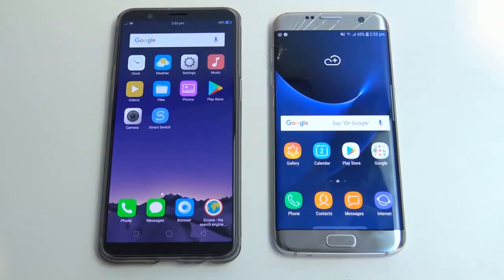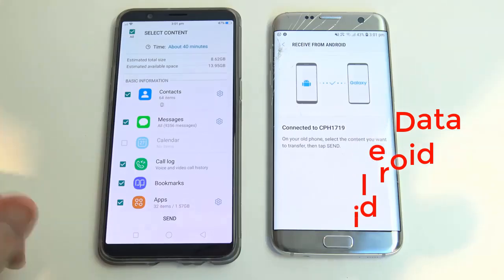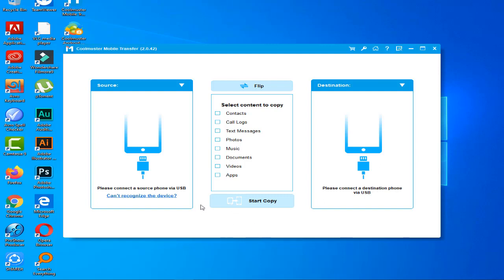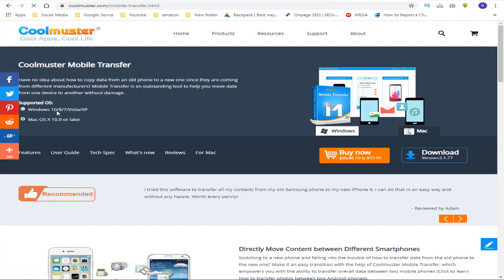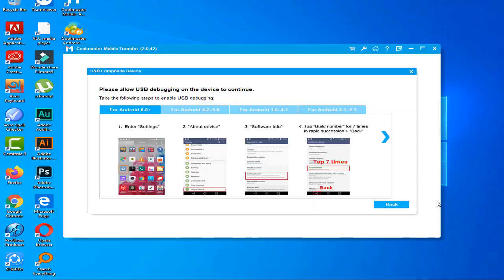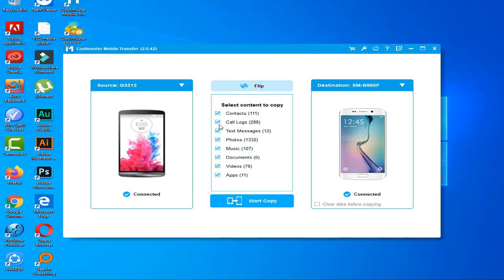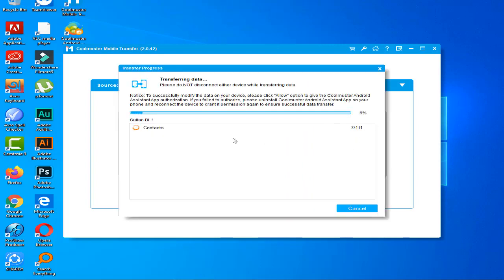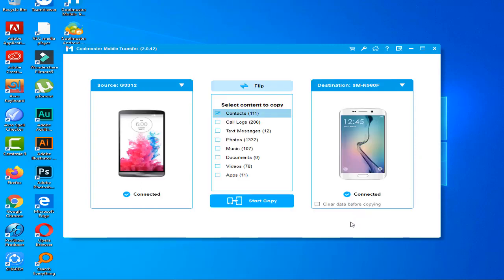How to transfer data from Android to Android with Mobile Transfer - 2022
Coolmuster Mobile Transfer can help us transfer data including app, contacts, sms, music, photos, videos, books, call logs from Android to Android. It also supports data transfer between Android and iOS devices.